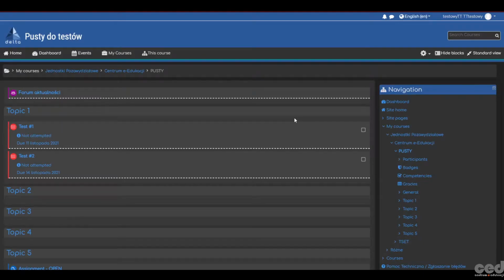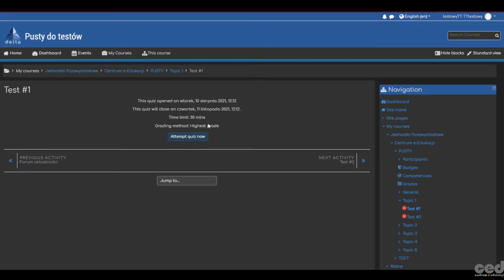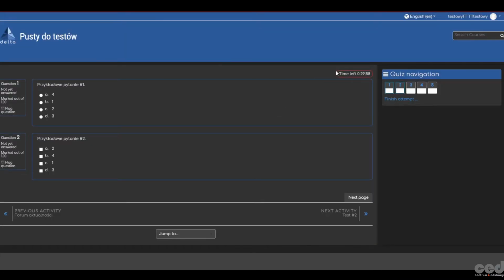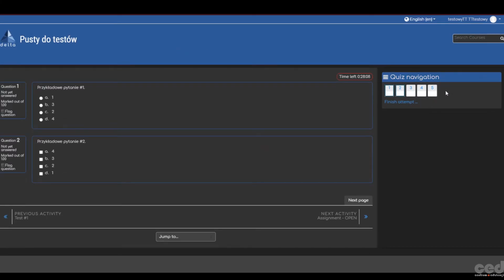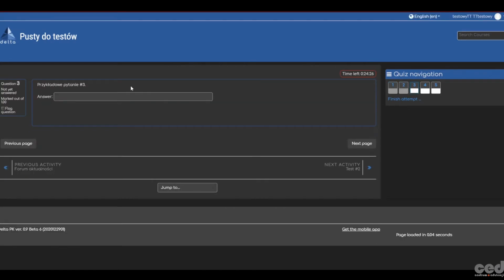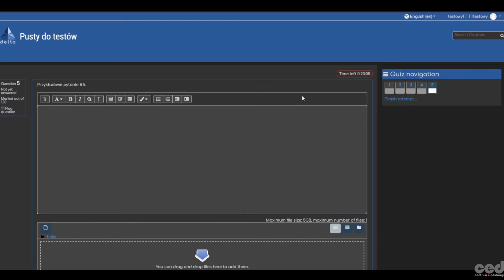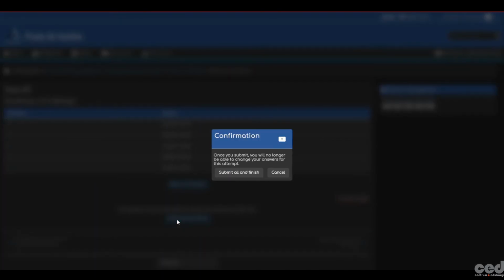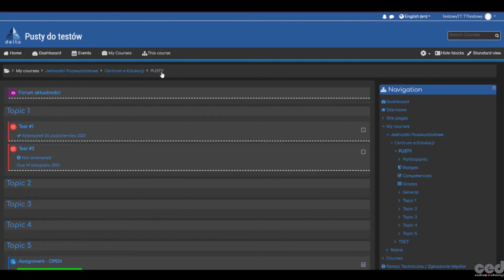DELTA: Test taking